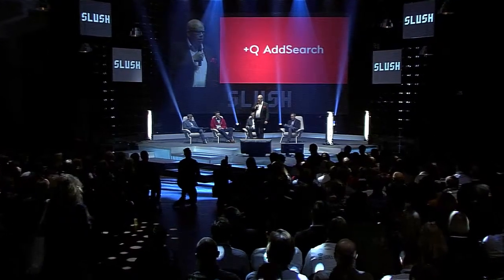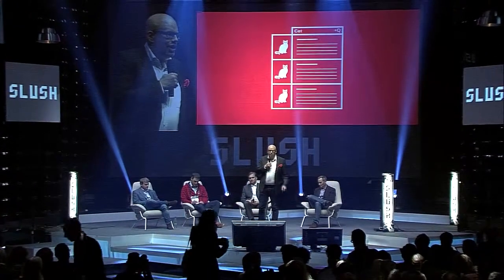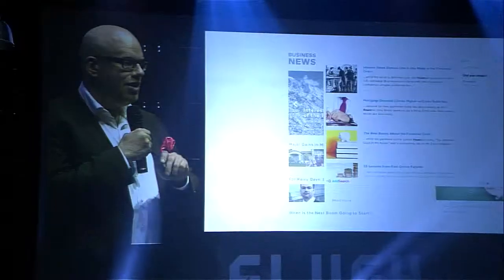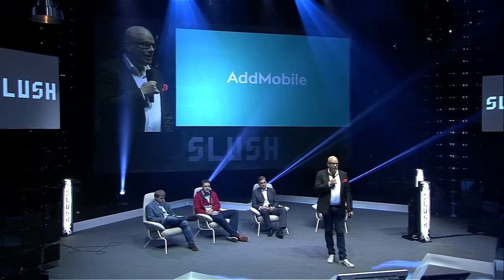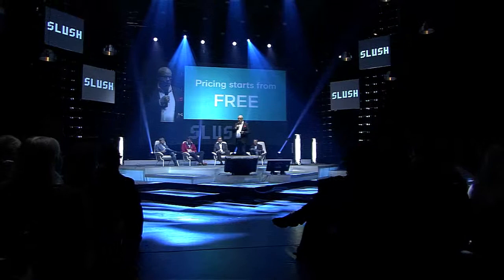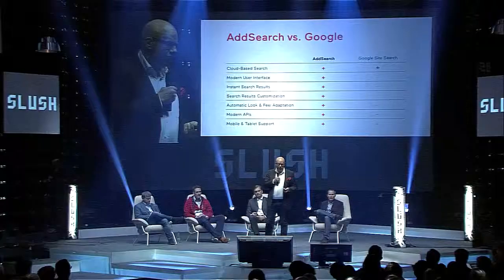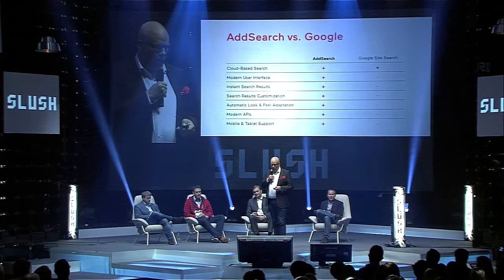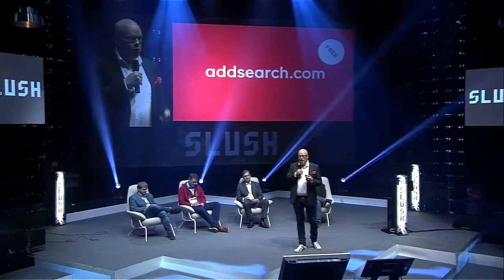Slush 2013 - Slush Pitching Finals: AddSearch | Blue Stage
Slush 2013 | Blue Stage | Thursday 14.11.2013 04:30pm

Topic: Slush Pitching Finals: AddSearch

Slush is a lifestyle channel and video blog that tells stories about individuals in Northern Europe who are looking to make their mark on the world. These ambitious founders have turned their passions and ideas into their own little kingdoms: companies, movements, communities and events.